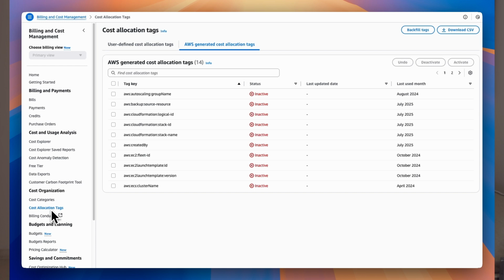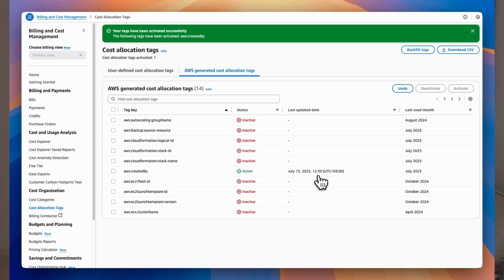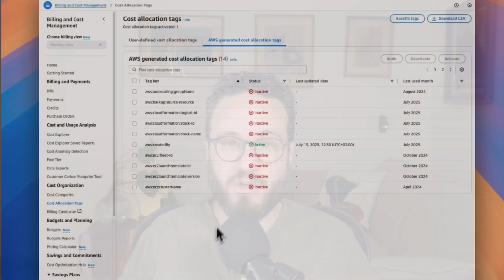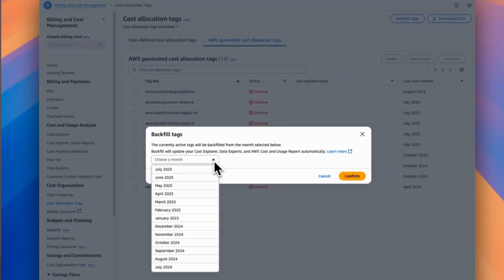AWS Cost Control Starts Here: Why Tagging is step 1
If you need to start saving costs on AWS, then tagging resources is the first step you should take.

Learn why you should do it today.